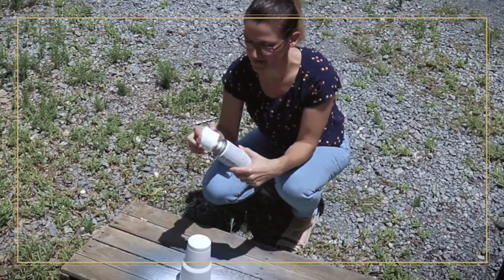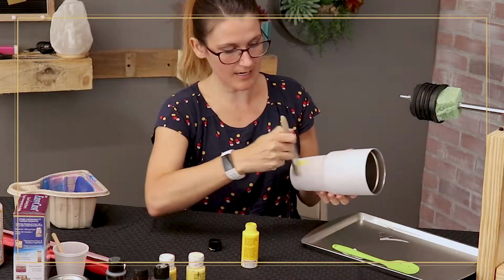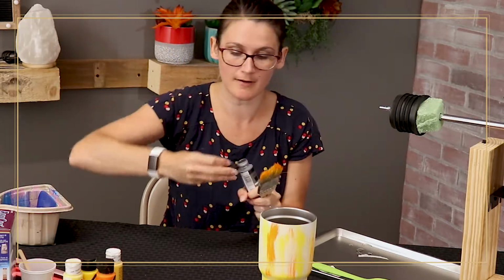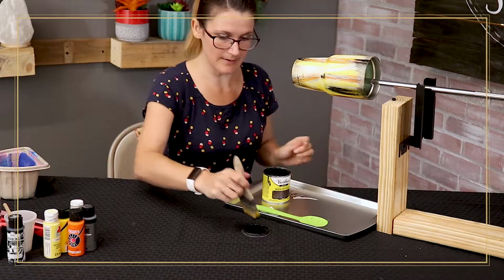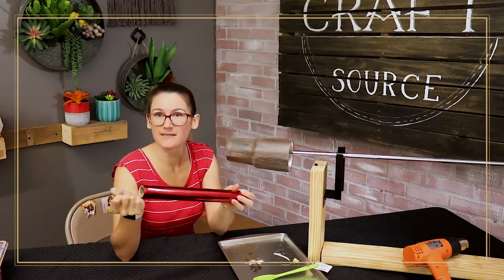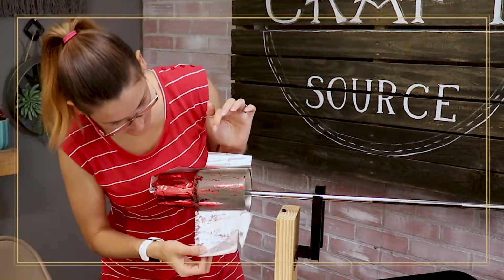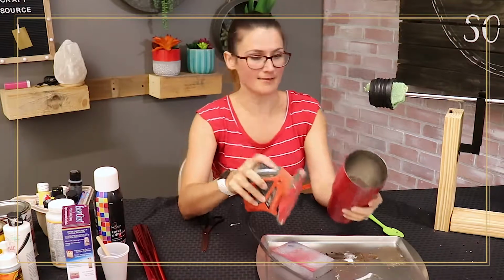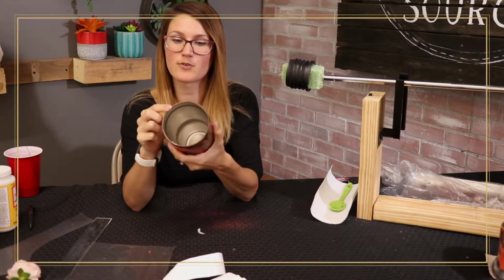{ Epoxy Tumbler with Wood Grain } Using Arcylic Paint and Satin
Be sure to have a ventilated work space  and wear a respirator when working with epoxy, this was a lot of steps but it sure created a beautiful Tumbler in the end. Follow along and create your very own epoxy tumbler using this distressed wood grain technique.

Or just give us a call today: 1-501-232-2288